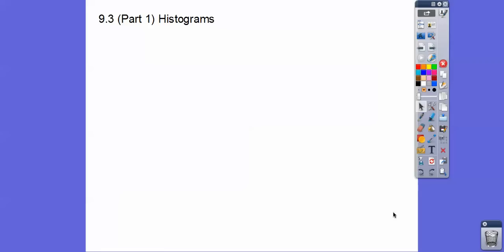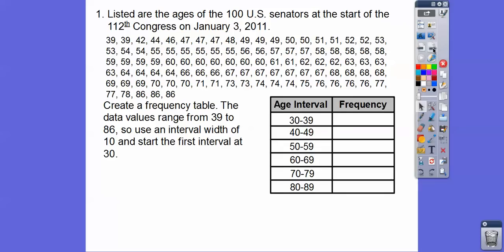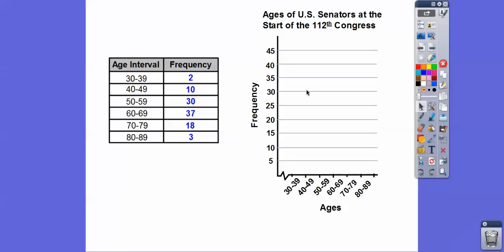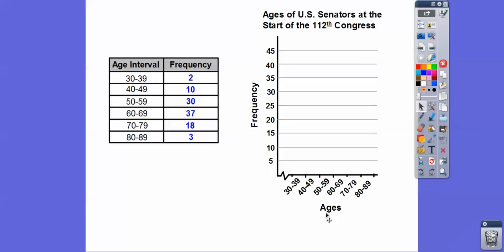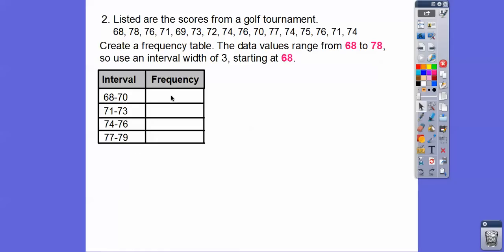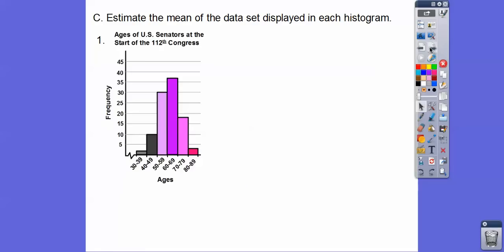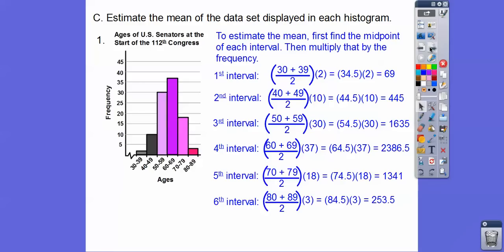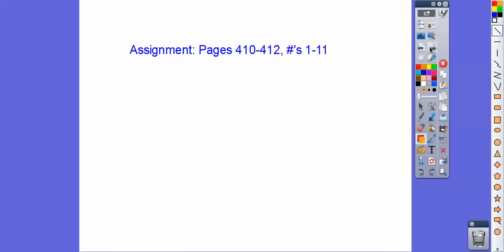Histograms - Module 9.3 (Part 1)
A histogram is a fancy name for a bar graph that is squished together (no spaces between the bars). Then we find an estimated mean of the data from a given histogram.